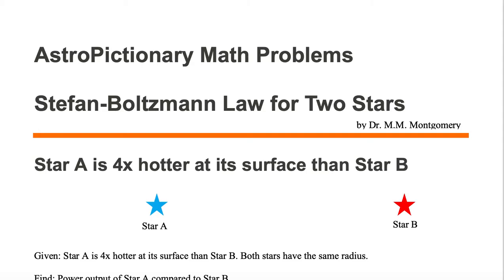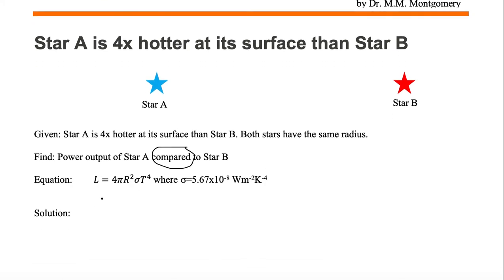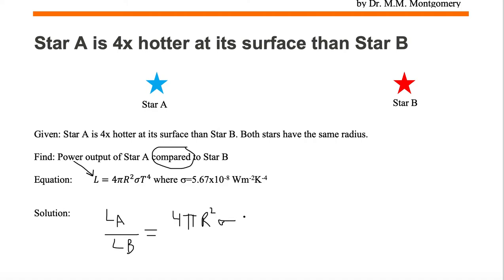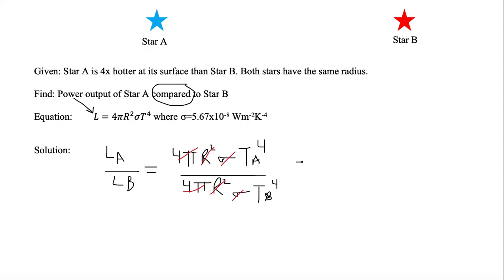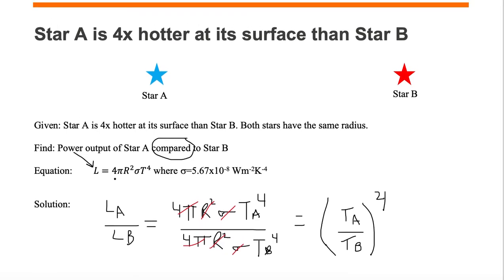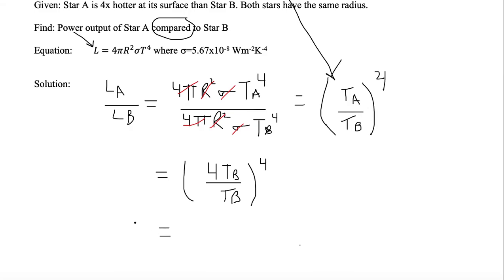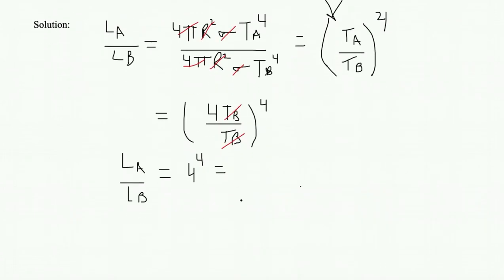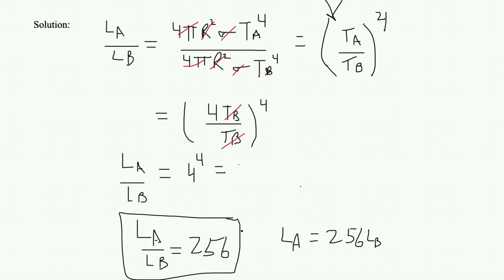Calculate Stefan-Boltzmann Law for Two Stars of Different Temperatures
AstroPictionary Math
Astronomy Math